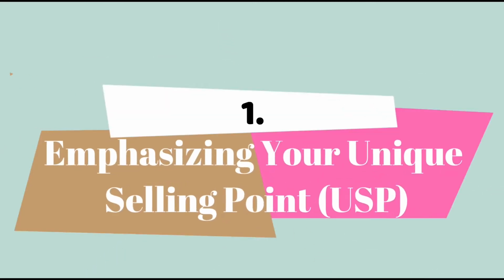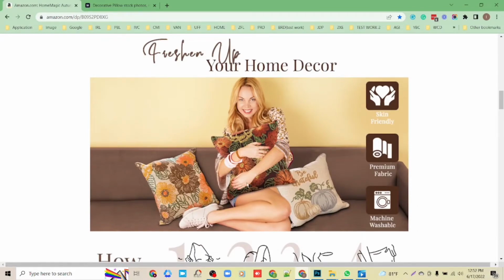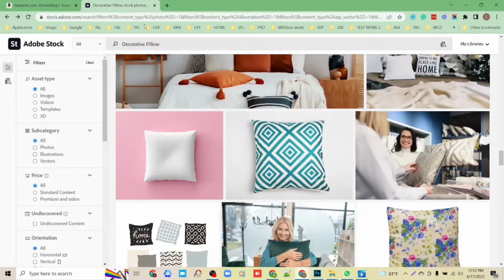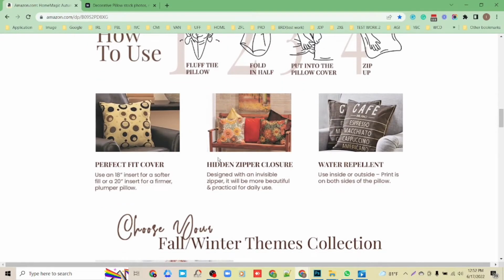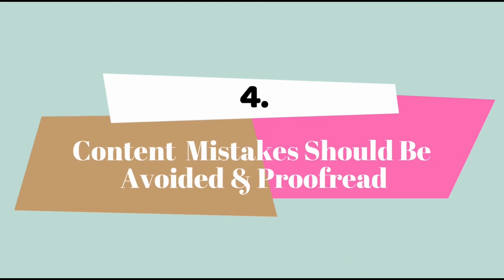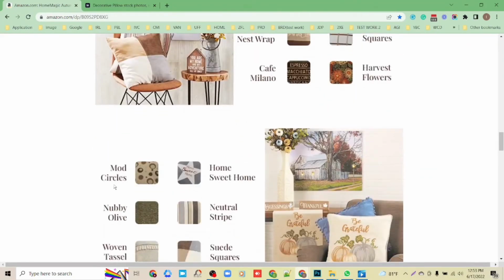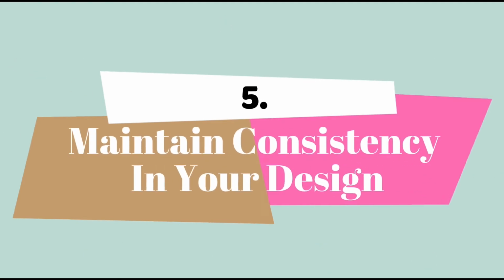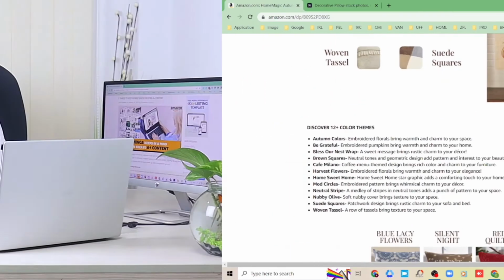Creating A+ Content(EBC) | 5 Things to Keep in Mind When Creating A+ Content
One of the most effective ways to increase customer trust and conversion rates is to use Amazon A+ content. It may even assist you in achieving a higher ranking in Amazon's SERPs (SERPs). Simply said, Amazon A+ Material is your content that has been made up and is prepared to go out.

Hope this video will help you on Creating  A+ content .

Looking forward to seeing you in the next video.